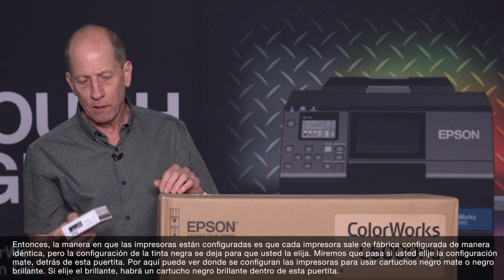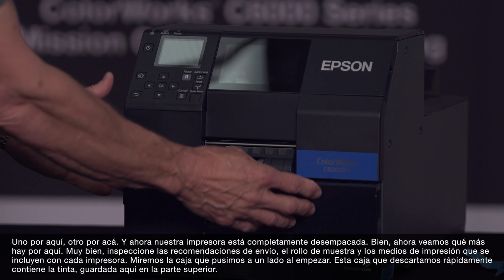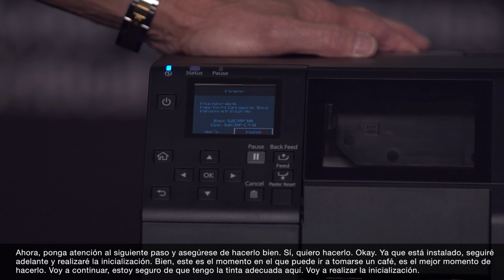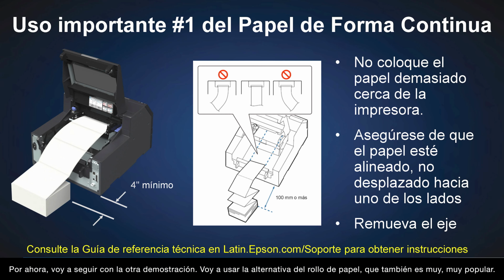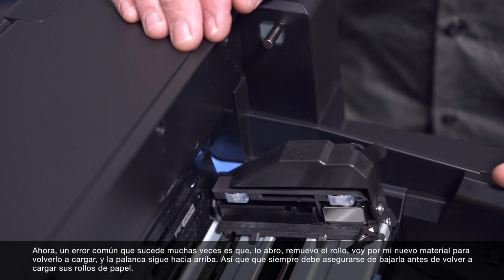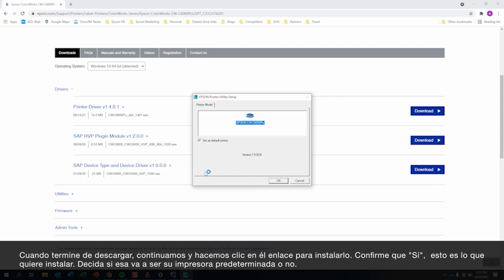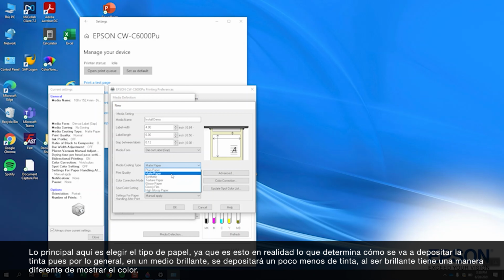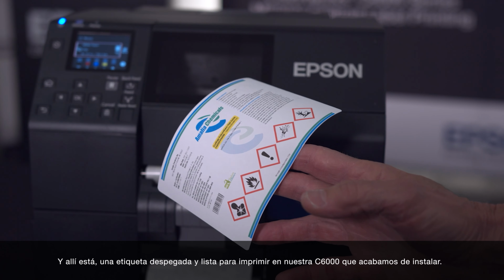Colorworks Epson | C6000 Unboxing y configuration de impresora de etiquetas a color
Aprenda cómo configurar una impresora de etiquetas a color Epson ColorWorks C6000 en este video tutorial. La C6000 ofrece etiquetas a color de calidad de 4" y 8" a demanda. Una impresora de etiquetas C6000 es rápida, confiable y útil en una amplia variedad de aplicaciones, desde la impresión de códigos de barras, identificación y etiquetas de envío hasta etiquetas de embalaje a todo color para comida, bebida y medicinas.